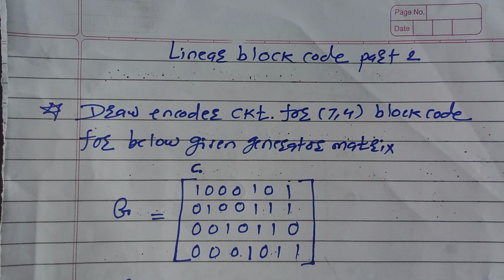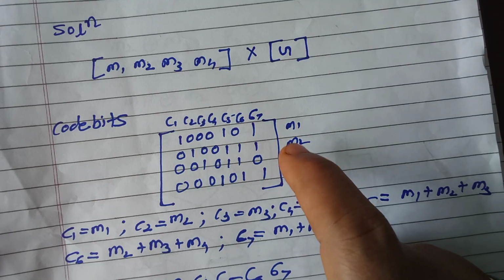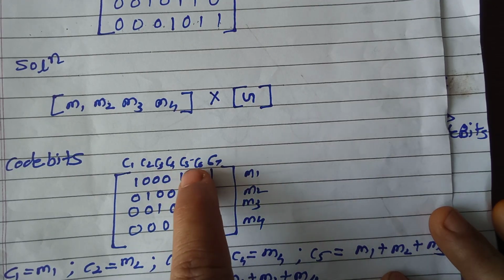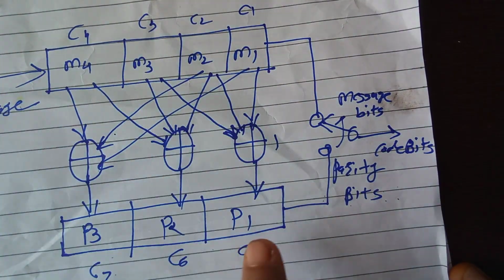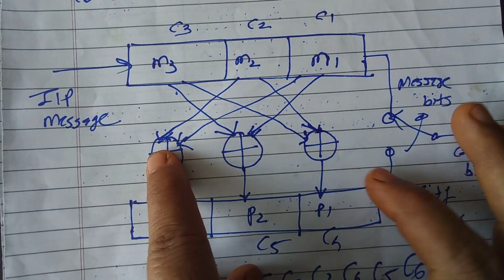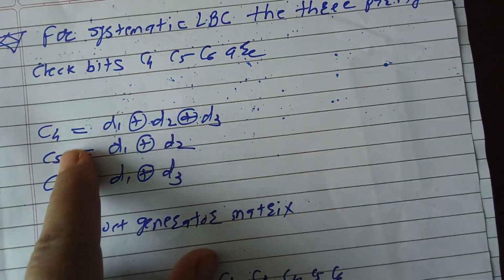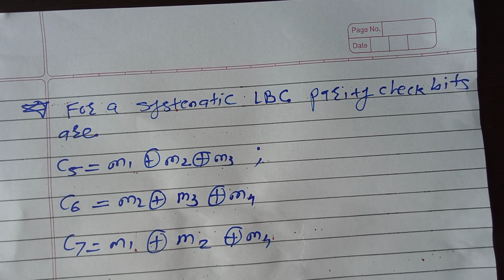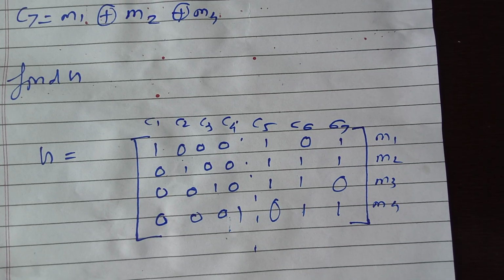Linear block code part2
LbC